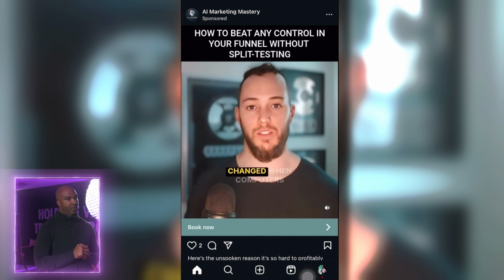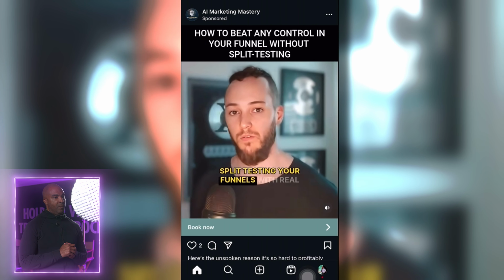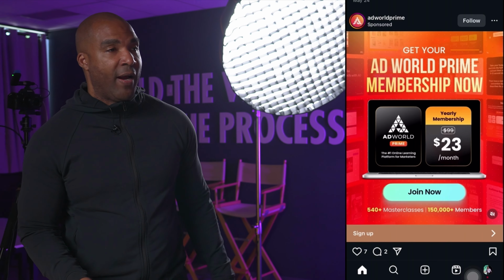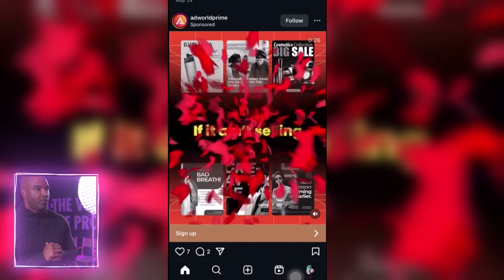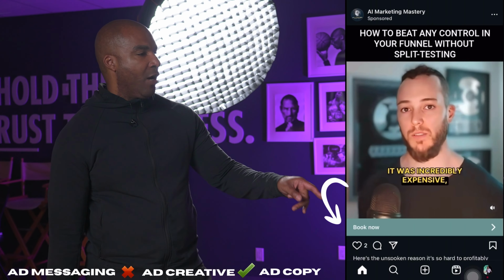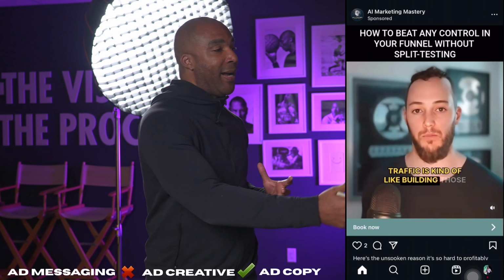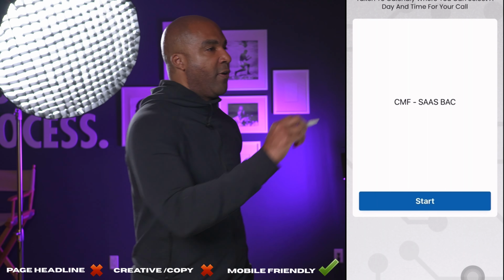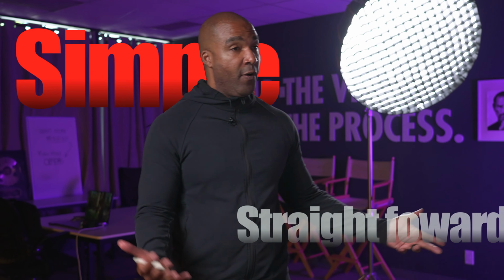Run Facebook Or Instagram Ads? (Avoid These 2 Mistakes) – Ad Roulette E20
Using a webinar or VSL funnel? Want more Leads & Faster Sales?

In this episode of Ad Roulette, digital marketer Vince Reed critiques 2 social media ads on Instagram for 2 different businesses. He shares what works, what doesn't work and how he would improve them.

If you would like to learn more about digital marketing, lead generation, entrepreneur stories, check out these videos:

👉 Wondering how to overcome challenges in business? Check out my video about: "10,000 Commission Emails Leads to Death Threats"

Ad Roulette Chapters:
0:38 Ad 1 (AI Marketing Mastery)
7:40 Ad 2 (Ad World Prime)
If this is the first time on this channel, and want to learn more about digital marketing, lead generation, email marketing, entrepreneur stories, running profitable ads and sales funnels for your business, then subscribe ▶️ and tap the bell for notifications to be the first to know the about the current marketing trends.👍